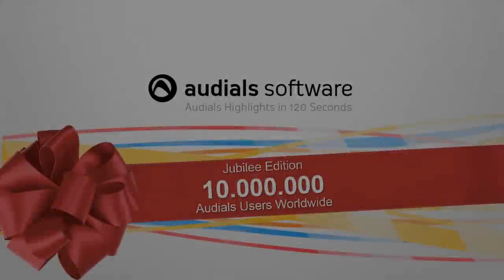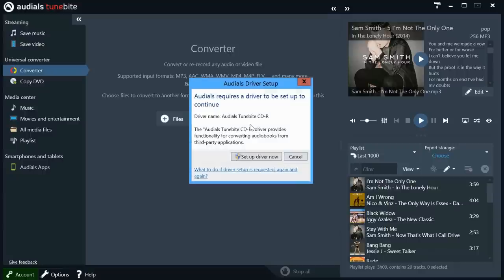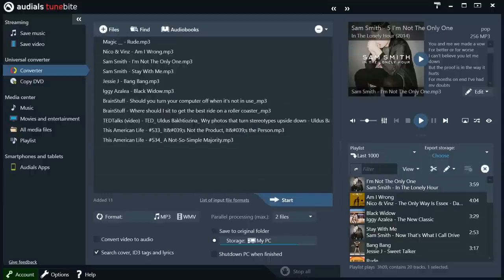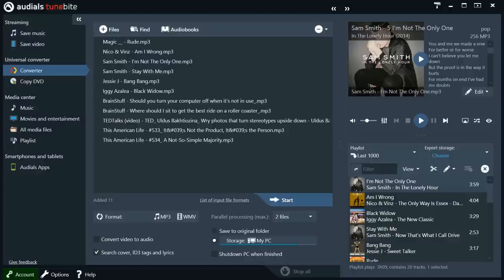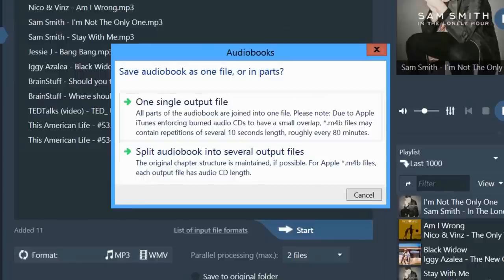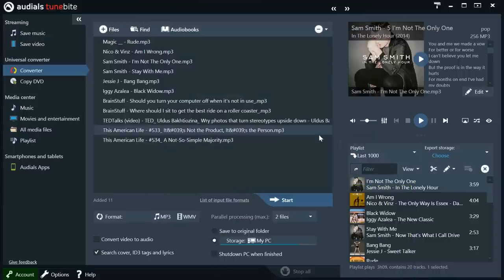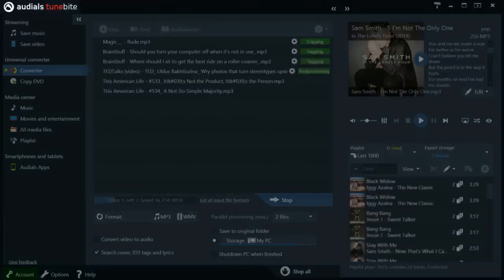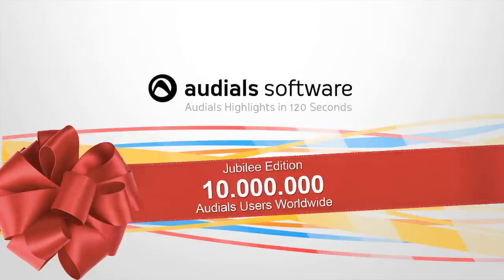Audials 12 in 120 Seconds: Convert Audio Books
Learn in 120 seconds how to convert audio books as one file or in separated chapters in a very short time. This feature is available in Audials Tunebite 12 Premium, Audials Tunebite 12 Platinum and Audials One 12. The software can be tested for free and without any registration